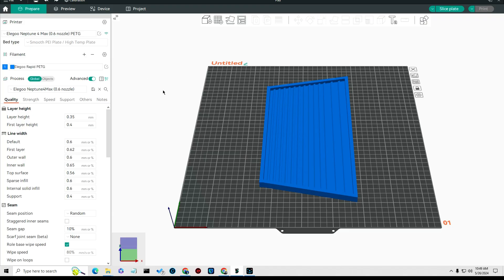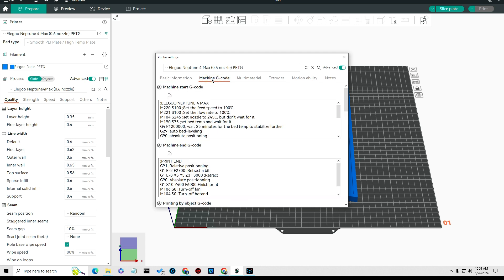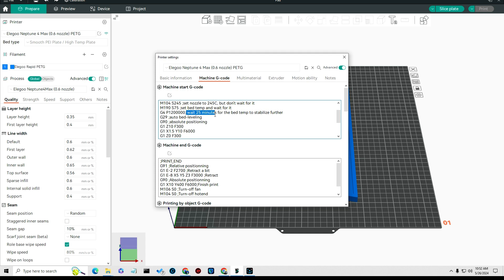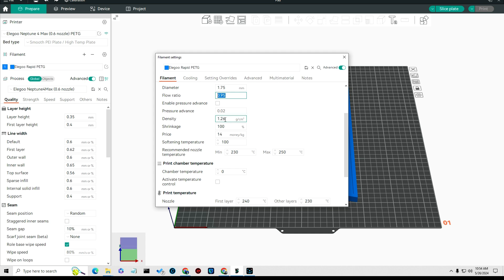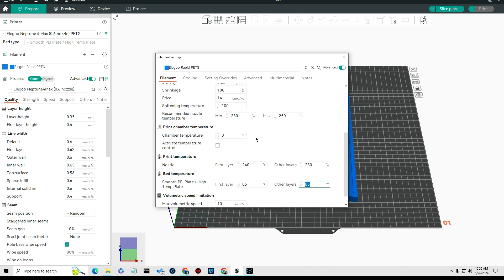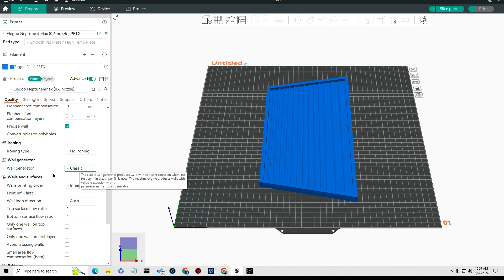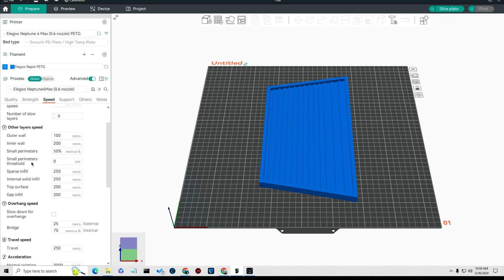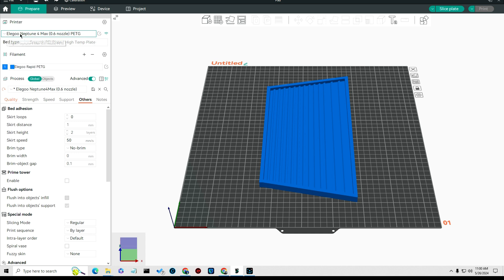Optimized PETG Settings for 0.6mm Nozzle on Elegoo Neptune 4 using Orca Slicer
Unlock the full potential of your Elegoo Neptune 4 3D printer with our in-depth guide on PETG settings for a 0.6mm nozzle. In this video, we'll walk you through the precise configurations to achieve high-quality prints with the Orca slicer. Whether you're a beginner or an experienced maker, these tips will help you get the best results from your printer.

Chapters

0:00 - Introduction for Orca Slicer
0:40 - Elegoo Neptune 4 Printer Settings
4:02 - Elegoo Rapid PETG Filament Settings
7:04 - Elegoo Neptune 4 3D Printer Process Settings
11:17 - Outro  Ya'll Come back

🌟 Tom Ashworth is a man of many passions and interests! 🌟
for updates on his exciting adventures, including Treasure Hunting 🏴☠️, Pool (Billiards) 🎱, Gold Prospecting 🪙, and his love for the Lone Star State, Texas 🌵. Join the fun!

He has some interesting information if you want to learn to play pool. If you like to look for buried treasure, you can find over 40 years of research on his site. Finally, if you want gold prospecting, Tom started the first gold mining site on the web in 1994 (the original

PRODUCTS THAT TOM RECOMMENDS

XP Deus 2
XP Deus 2 WS6 Master
XP MI6 Pin pointer
XP Deus 2 Diving S-Telescopic Stem
XP WSAII Headphone
Nokta Makro Legend
ToughBuilt Knee Pads
Chest Mount for Metal Detecting
Grey Ghost Metal Detecting Pouch
Octomask w/GoPro Mount
Crestwalker Beach Cart
Stackable Classifier Gold Prospecting Pan Set
Raytech Rock Polishing Kit 8” Dia. Bowl Blue Kit
Lortone 3A Single Barrel Rock Tumbler